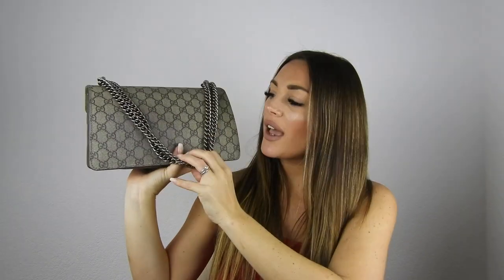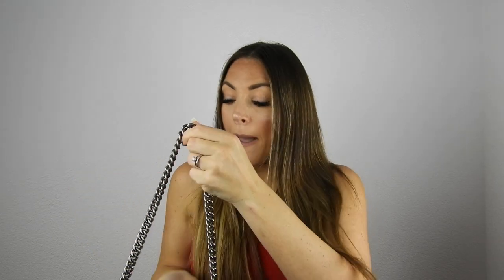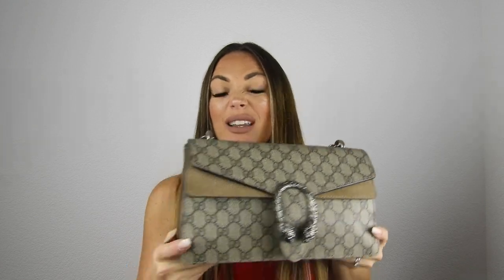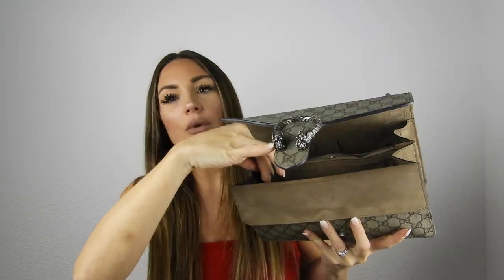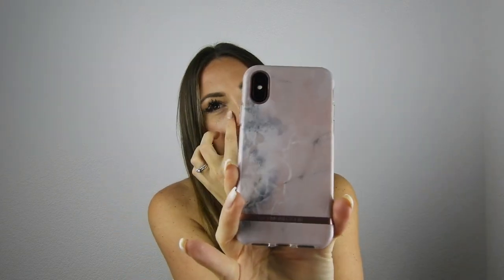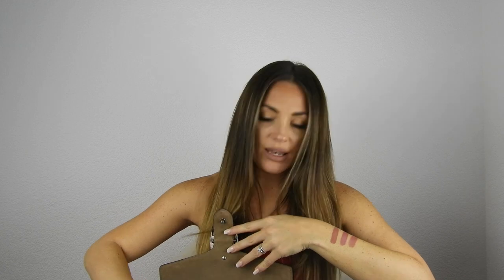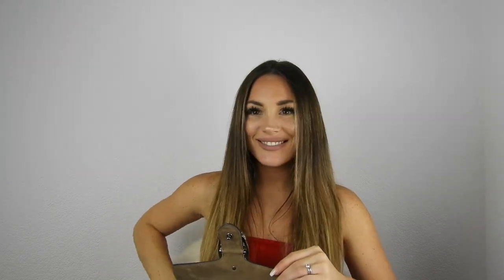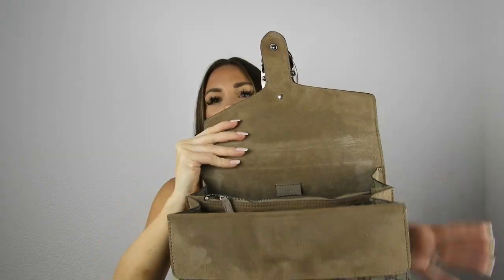REVIEW & WHAT'S IN MY BAG // GUCCI DIONYSUS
Hey, Guys!
Here is a review and what's in my bag of the bag that i am currently wearing, I hope you guys enjoy.

What I'm Wearing:
Top: Brandy Melville Jenny Tube Top

onefablife